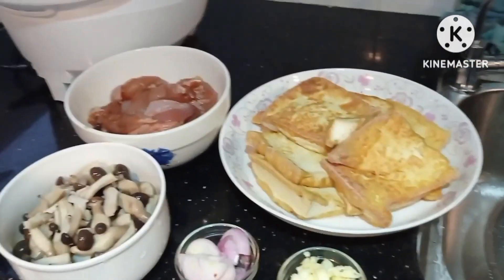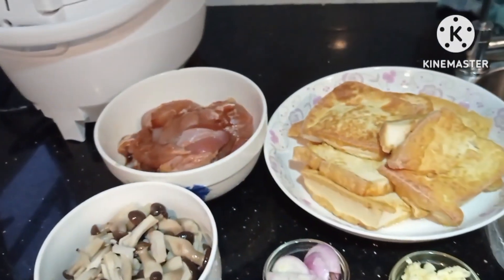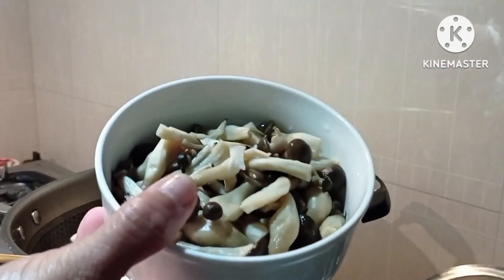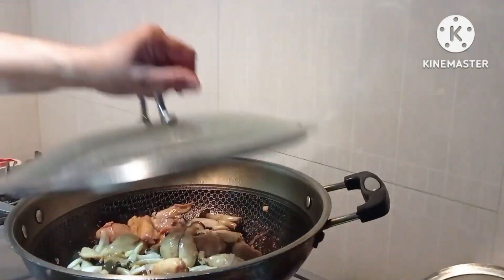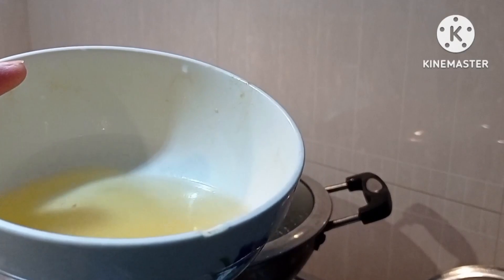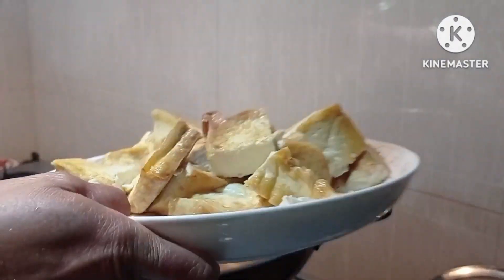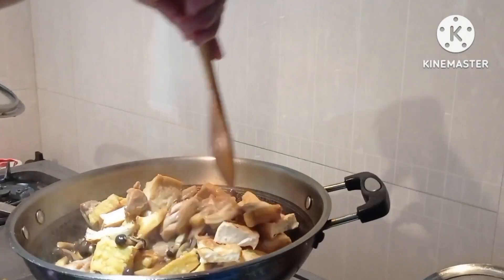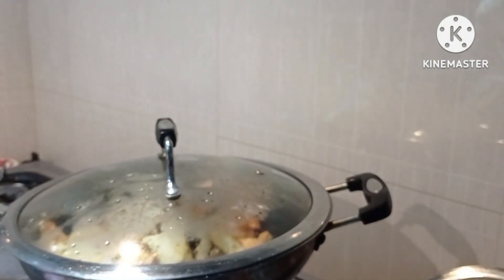Braised Fried Bean Curd with Chicken Meat and Shimeji Mushroom 🍄🍄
Simple Home Cooking
Simple Home Food
Quick and Easy
AVE HOME COOKING VLOG